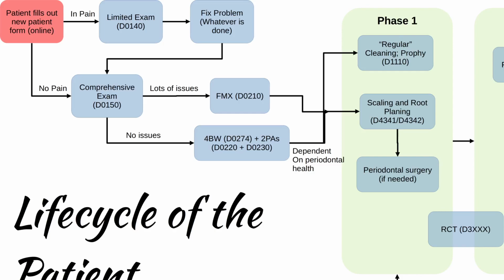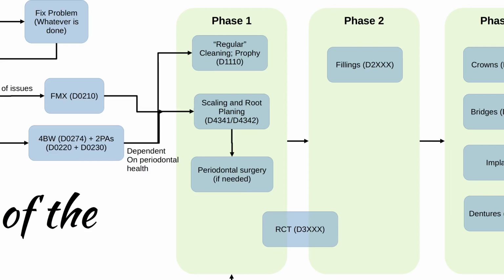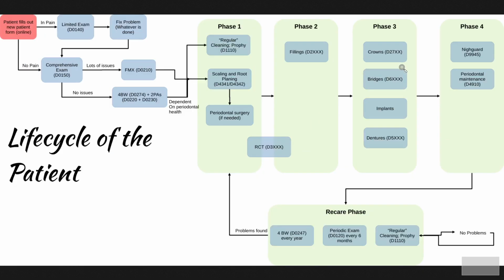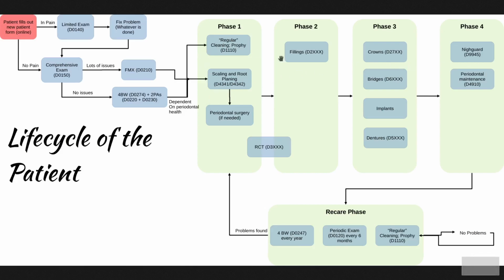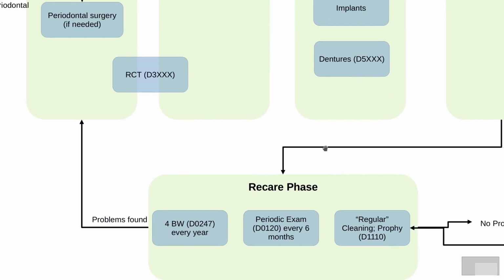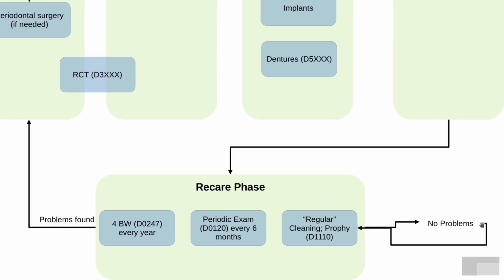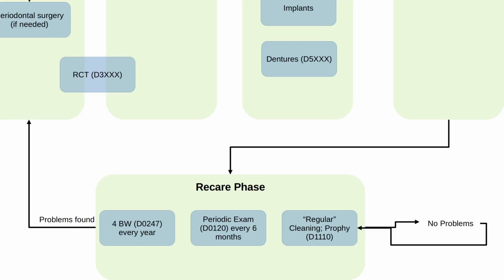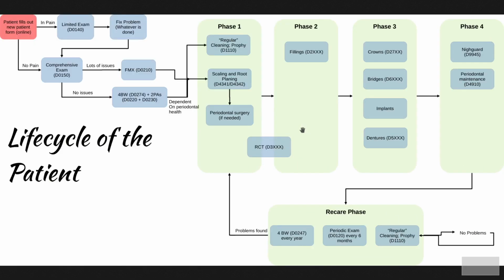Lifecycle of the Patient (better explanation, worse audio)